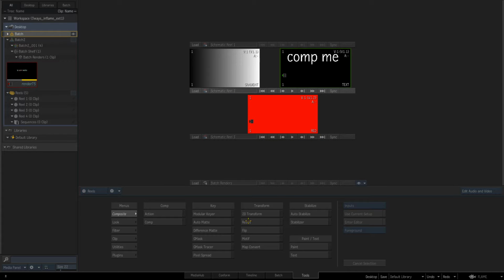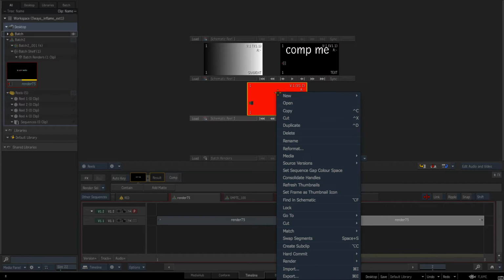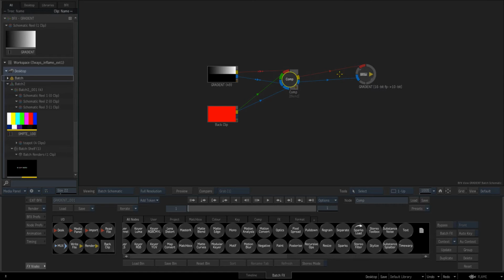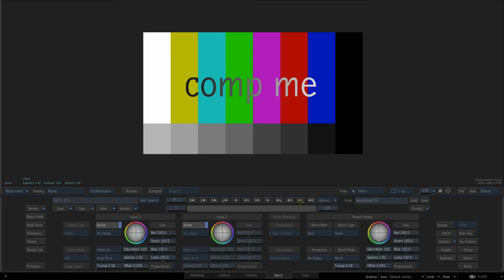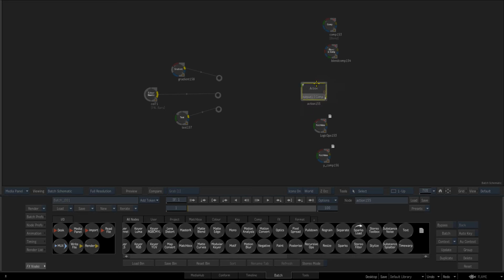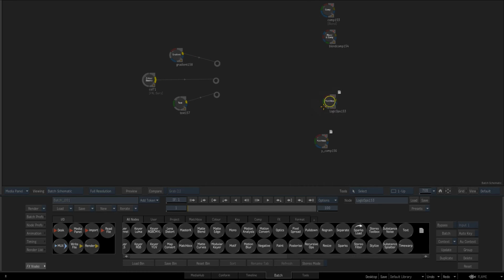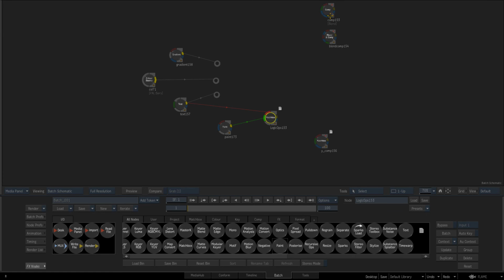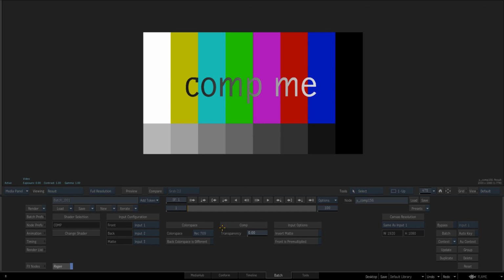3waysinflame tocomposite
3 ways to composite inside of flame